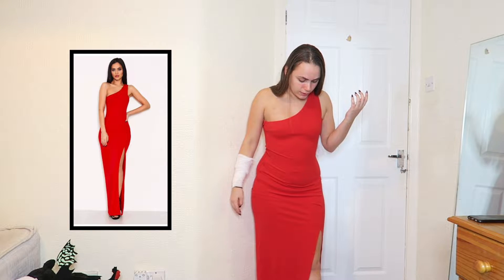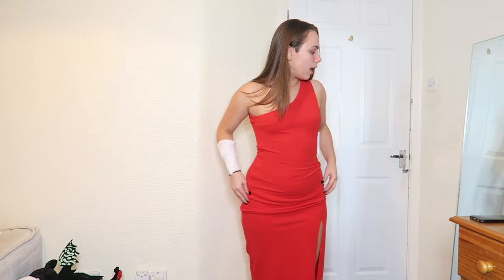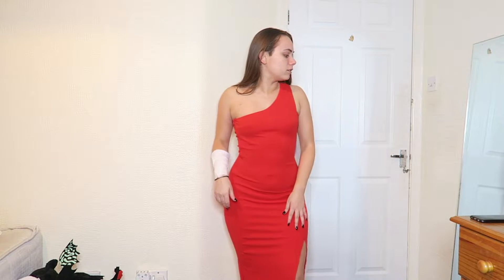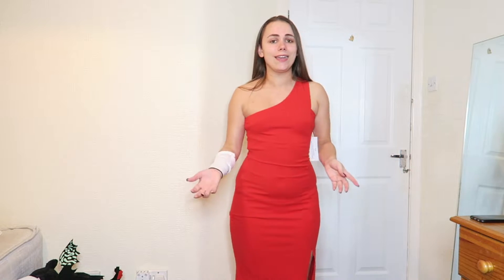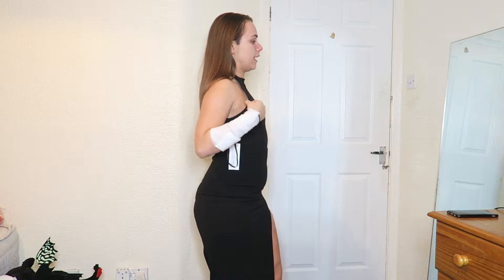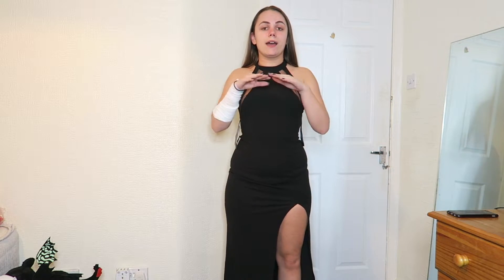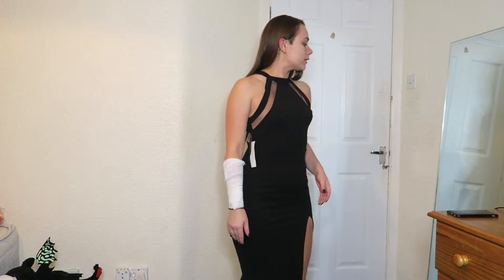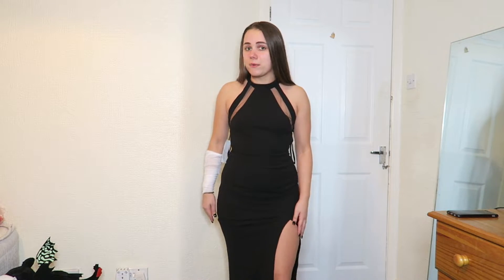Ax Paris Evening Dresses Try on Haul | Jasmine Simone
Yooo, so I have a first impressions video on the company AX Paris as well as trying to find a black tie event dress!